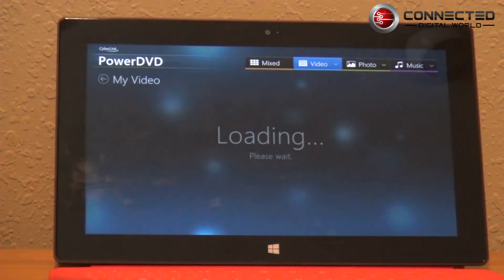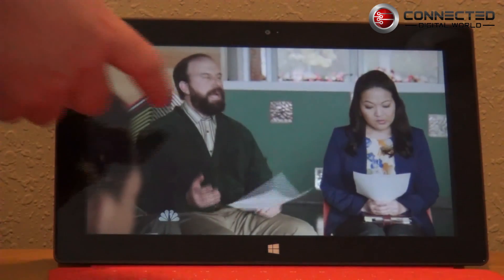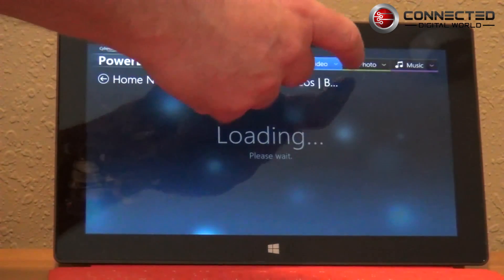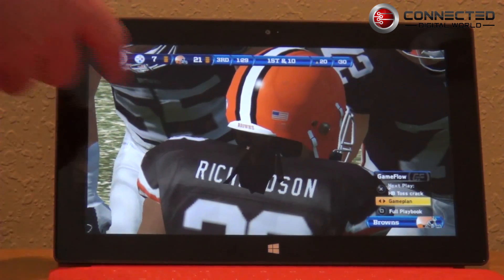PowerDVD Mobile Walkthrough on Surface Windows RT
In this video Jim takes us through a walkthrough of CyberLink's PowerDVD Mobile for the Microsoft Surface running Windows RT.